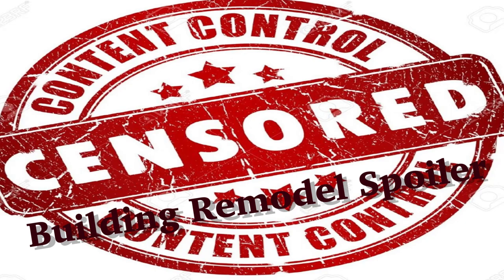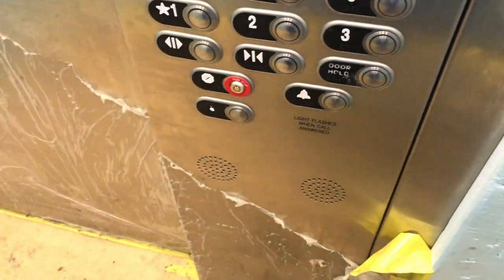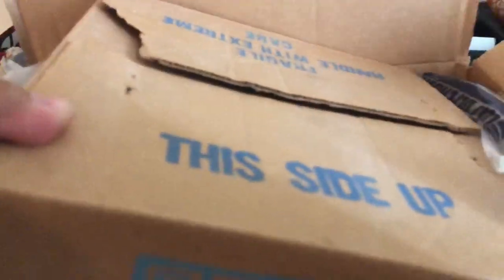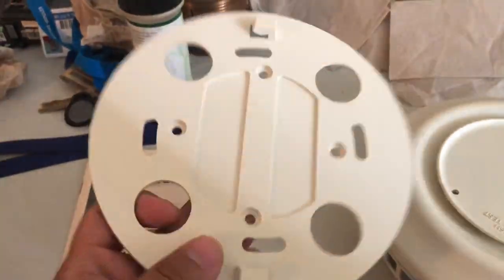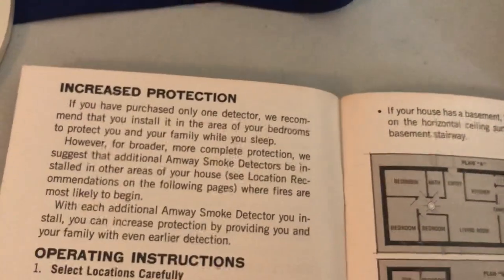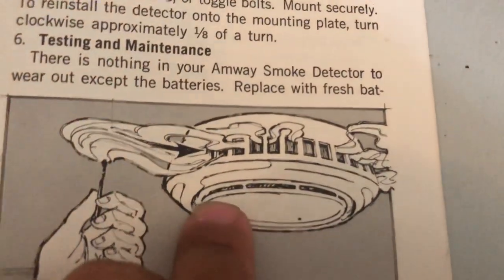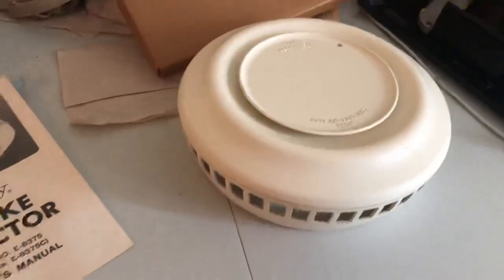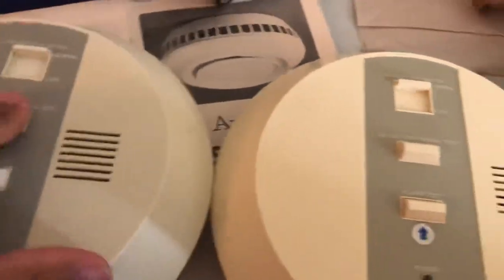Amway E-8375 Smoke Alarm — Unboxing, Test and Amway timeline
One place I remember seeing this was at the home of my dad’s parents friends a long time ago. ( early 90s)